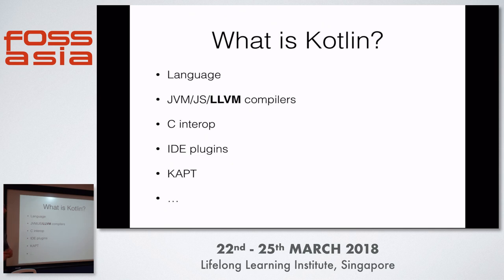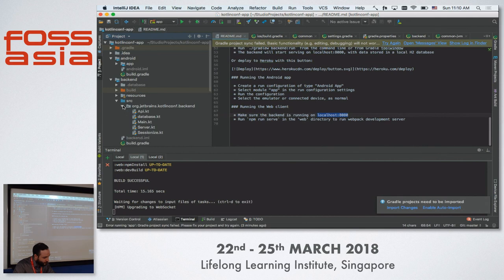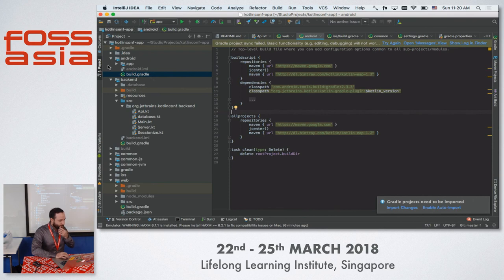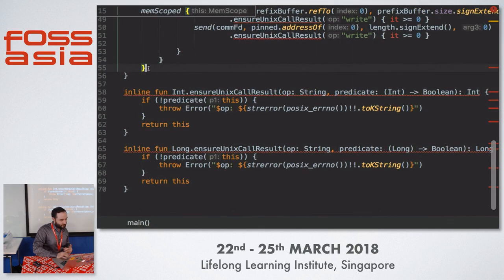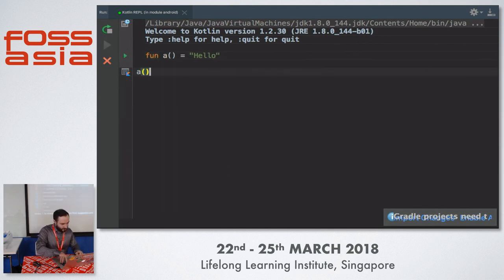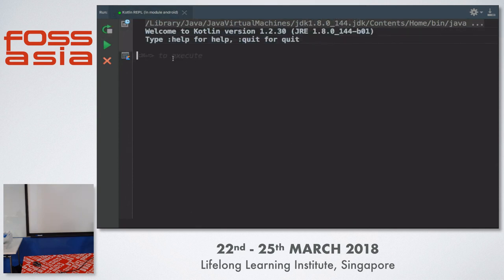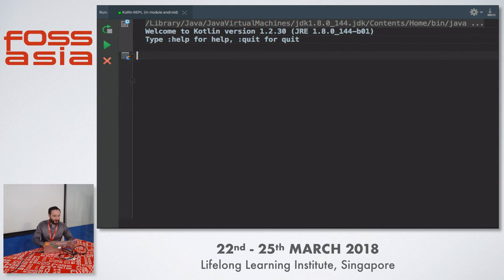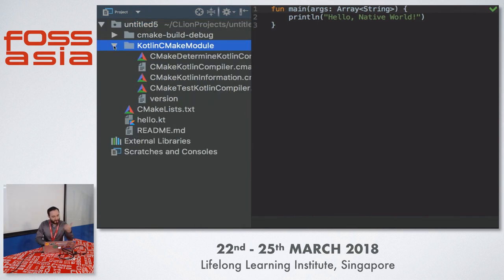Kotlin Native workshop - Stepan Goncharov - FOSSASIA 2018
Speaker: Stepan Goncharov, Engineering Manager Grab

Kotlin is a new cross-platform language which supports jvm/js/llvm platforms.In this workshop, we'll implement a simple client-server app using Kotlin Native.

Track: Web and Mobile
Room: Training room 4-2
Date: Sunday, 25th March, 2018